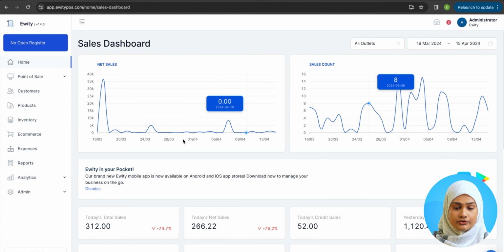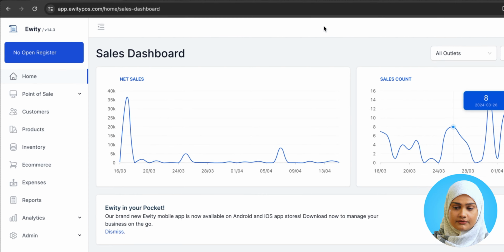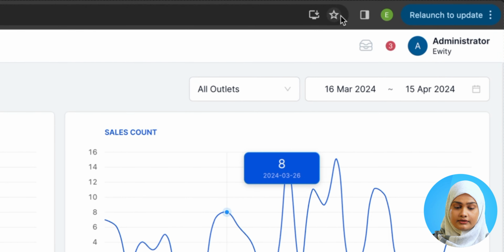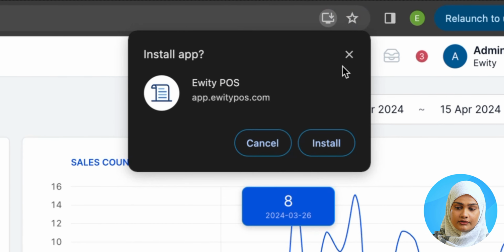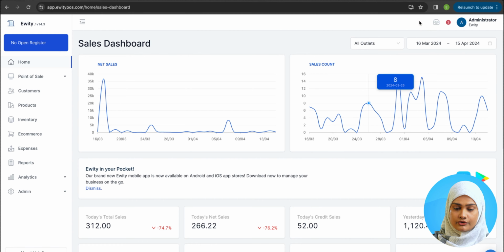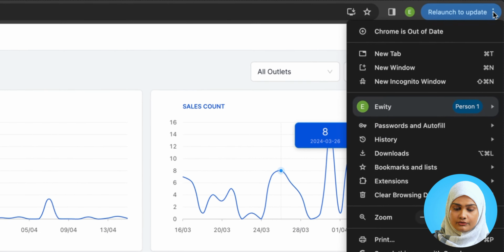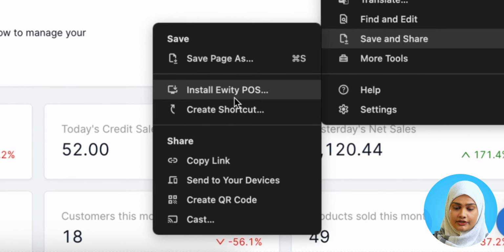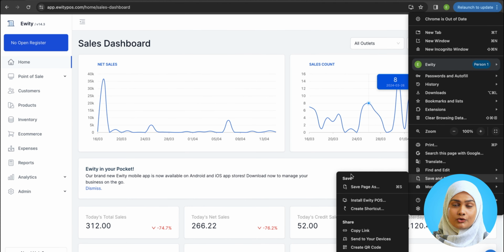How to install Ewity POS (PC)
Welcome to our EwityPOS tutorial series! Today, I'll walk you through the process of installing Ewity on your PC.

But before we dive into installation, let's understand how Ewity works as a cloud-based software. While Ewity operates in the cloud, you have the option to install it locally for easier access. It's important to note that even with local installation, an internet connection is required for optimal performance. Ewity offers offline mode support, allowing you to continue sales during internet disruptions. However, for tasks such as opening or closing a register and syncing bills, an internet connection is necessary.

Now, let's get started with the installation process. To download Ewity, simply open Ewity in your browser. Alternatively, you can install it directly from the "Computer icon" button in the browser URL tab.

If you're unable to see the icon, don't worry. You can also download Ewity from the control panel in Chrome by clicking the three dots on the top right of the screen and selecting "Install POS".

Once downloaded, you'll be able to access Ewity from the icon on your desktop or Applications.

Congratulations! You've successfully installed Ewity on your PC.